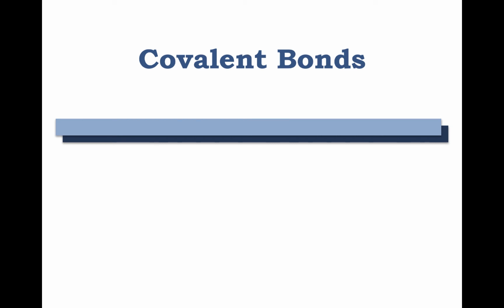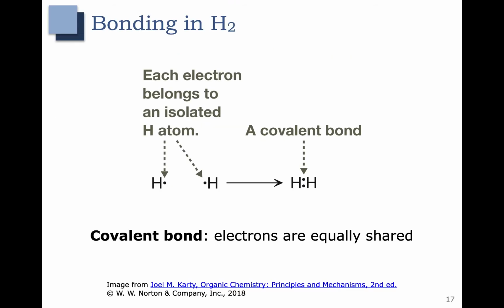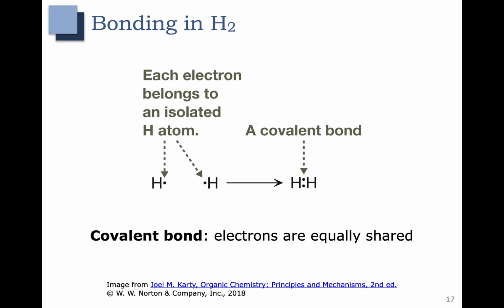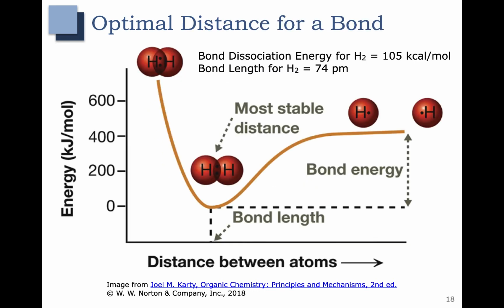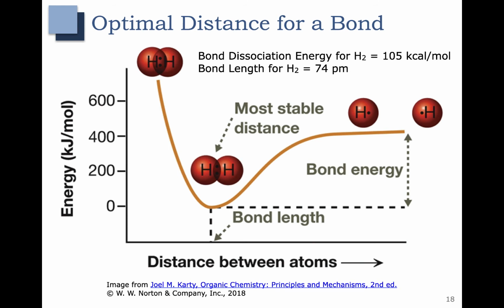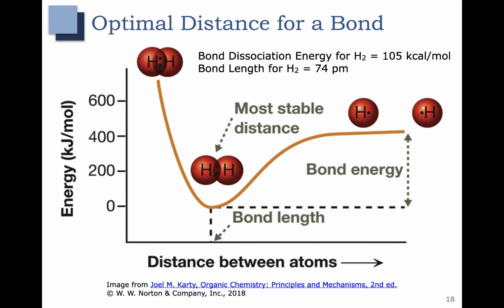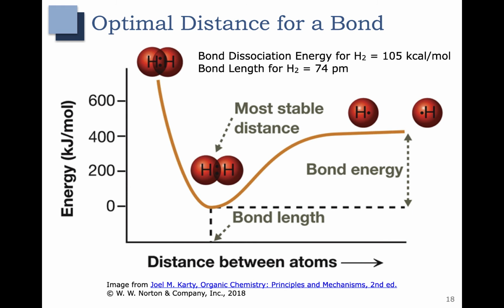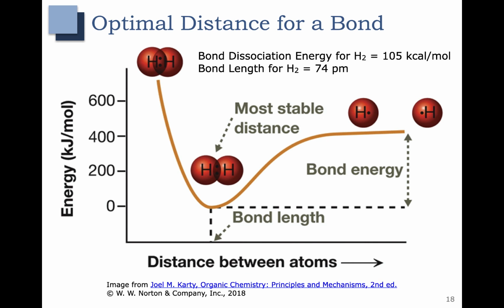Ch 1 - Part 3 - Covalent Bonds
This Chapter 1 - Part 3 video covers a brief review of covalent bonds including bonding in hydrogen and the optimal distance for a bond.